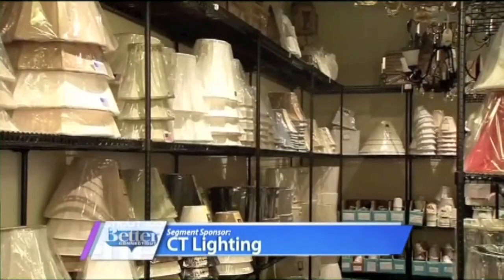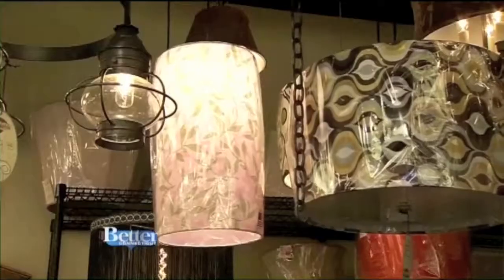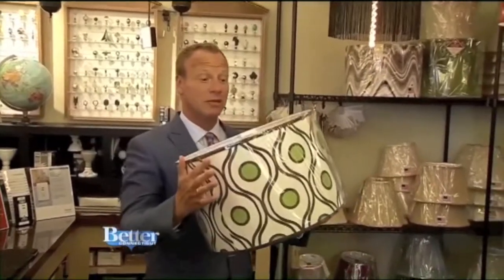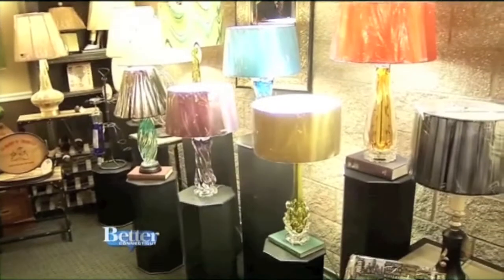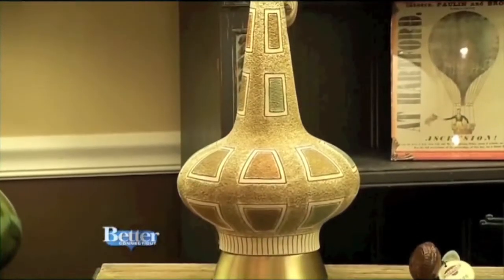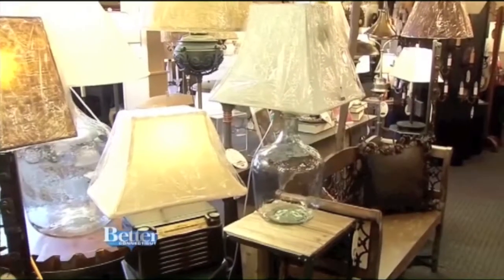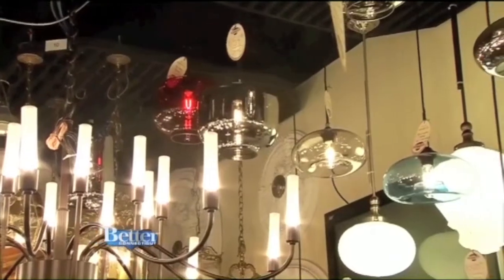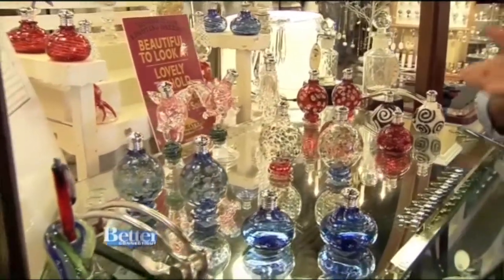Lamp Shades at Restoration Lighting Gallery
Over 1,000 Lamp Shades!

Restoration Lighting Gallery, shows Scot Haney from WSFB's Better Connecticut how to switch the look of your room with one simple switch...a switch of your lamp shade! With the right shade, your lamp can look stunning and add to your home's design aesthetic. Here at Restoration Lighting Gallery, we like to call ourselves the ice cream shop of lamp shades—we have nearly every flavor lamp shade in stock. We carry over 1,000 lamp shades—every style, color, design and size! We can even make your shade to order with virtually any fabric or material -- yours or ours!

About Us:
Restoration Lighting Gallery is New England's premier vintage, antique, and period reproduction lighting source, offering restoration and repair services and stocking over 1000 lamp shades.

Located in Hartford, Connecticut, we are part of the Connecticut Lighting Centers Family and we work directly with consumers, interior designers, architects, builders, contractors and the hospitality industry to provide the creativity and craftsmanship required for unique lighting design.